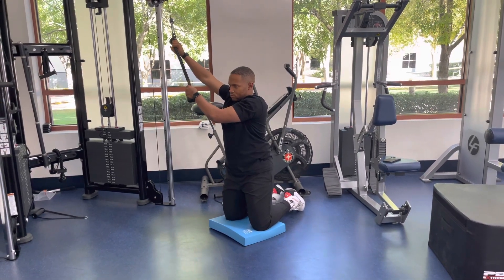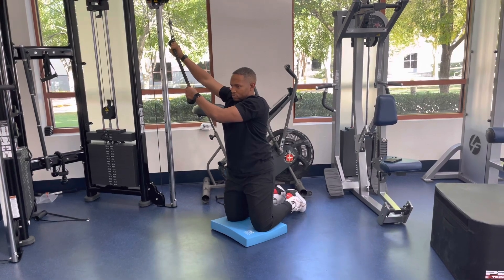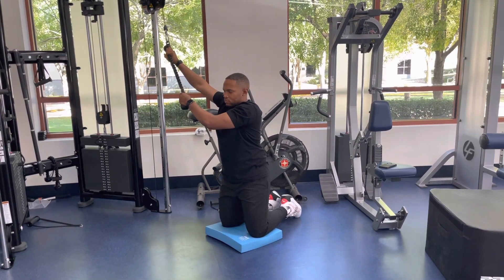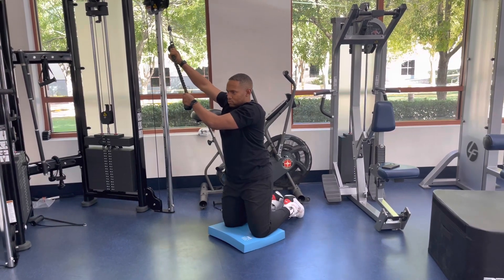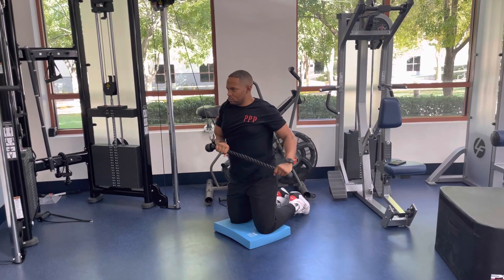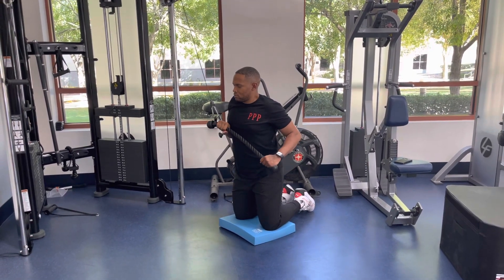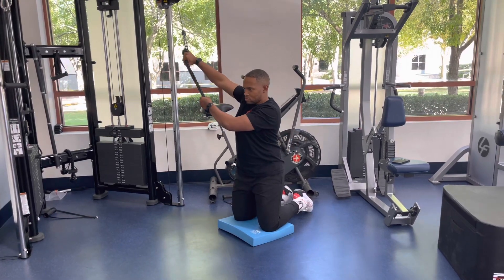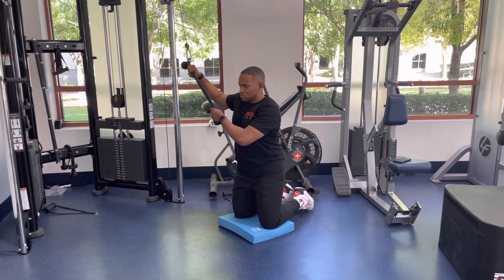Tall Kneeling Stability Hinge Chop